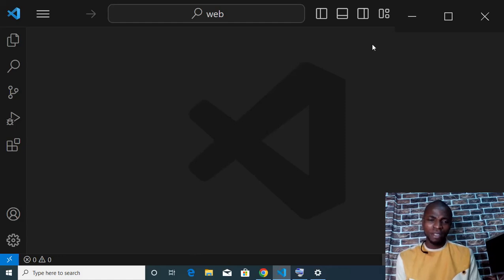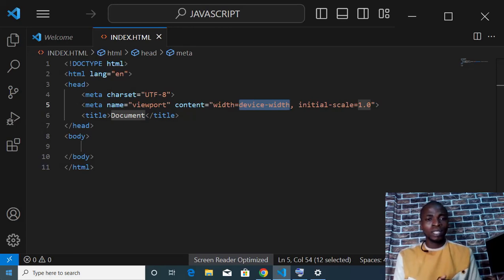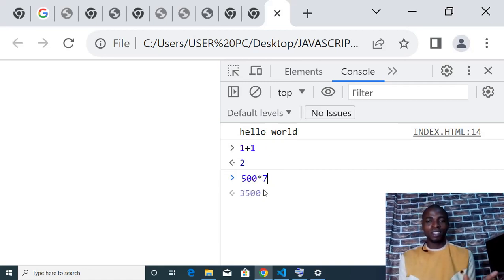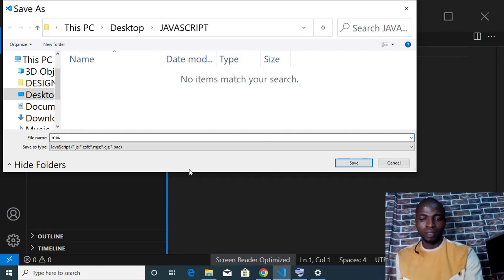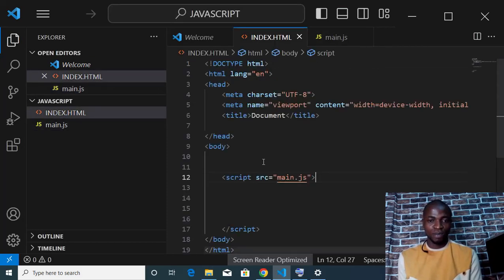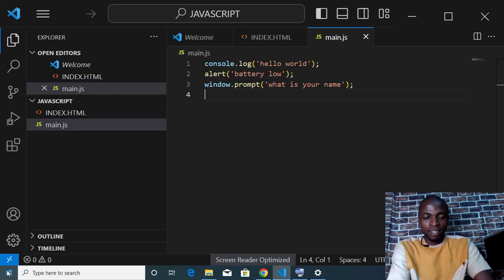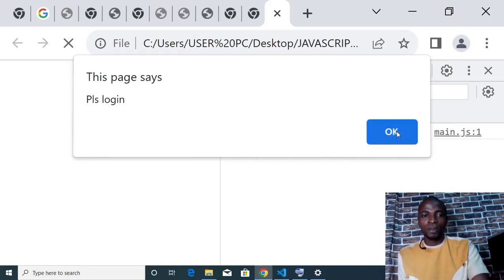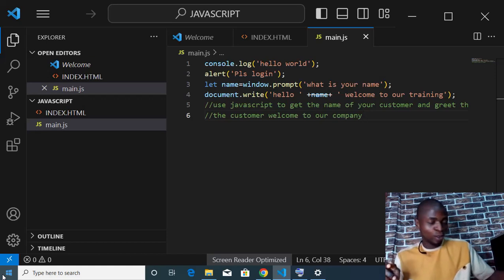Javascript Basic Easy Tutorial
Javascript Basic Easy Tutorial for Beginners

00:00 Introduction
00:55 How Javascript Work in a website
01:42 Javascript Console
02:13 Setting the Development Environment
02:42 Creating A folder
03:19 Creating A html Document
05:53 Creating javascript inside html Document
06:21 Hello  World in Javascript
07:36  Displaying  the console in the Chrome browser
08:12 Solving Arithemetic operation with console
08:25 Displaying  hello world in browser
09:25 Creating Javascript in A seprate folder
15:13 more simpe Javascript code
17:13  Creating. user inpu
25:13 Assignment /project

Physical  training  at our Office Cokecenter, you can leRn online or private